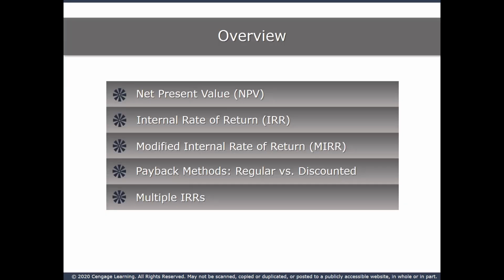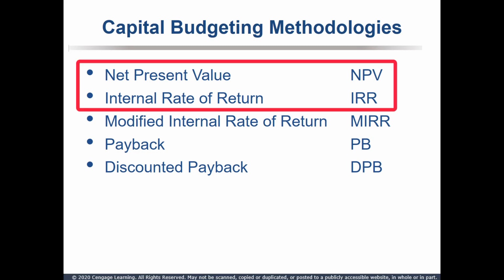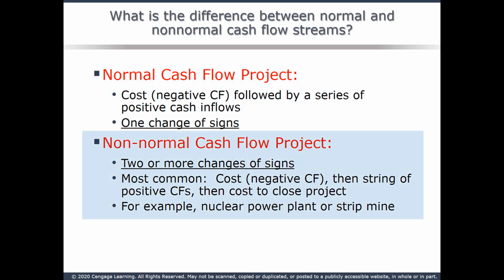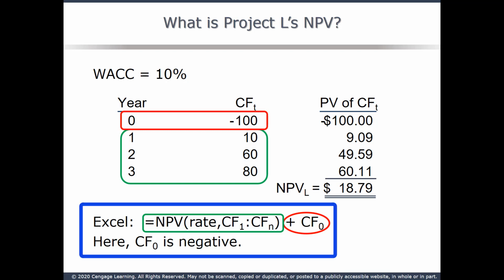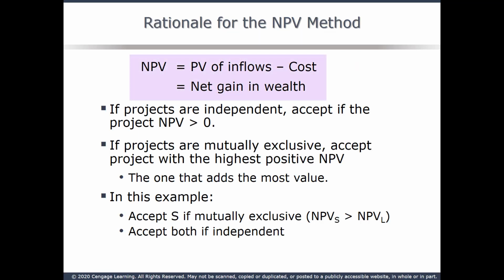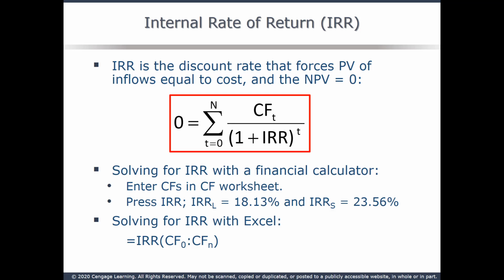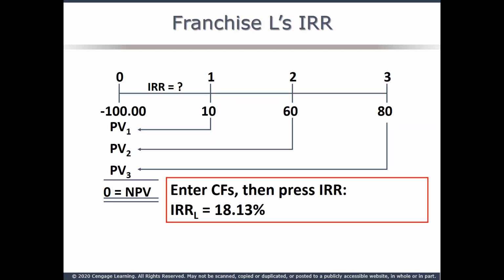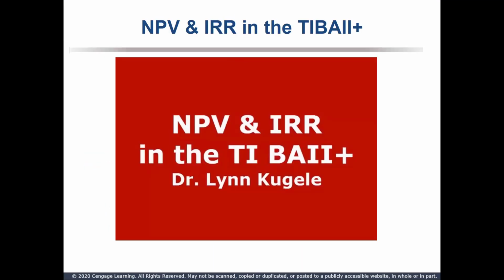F 2 CH11 A 1026